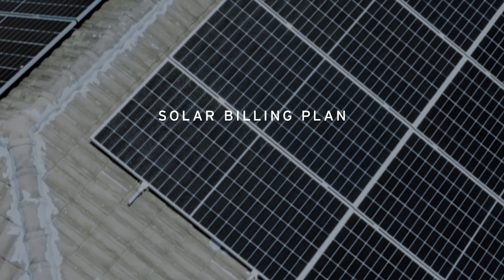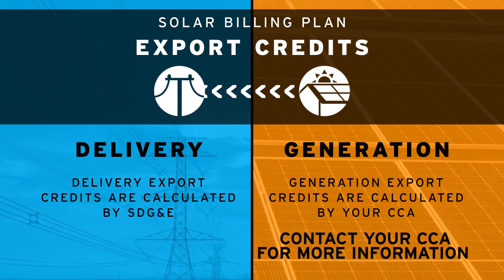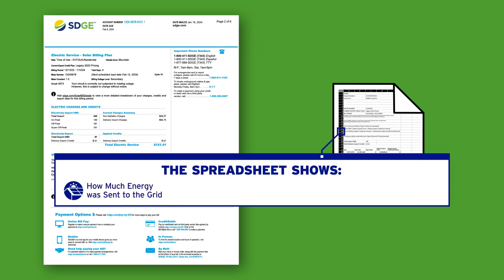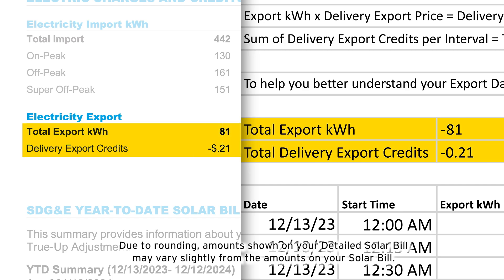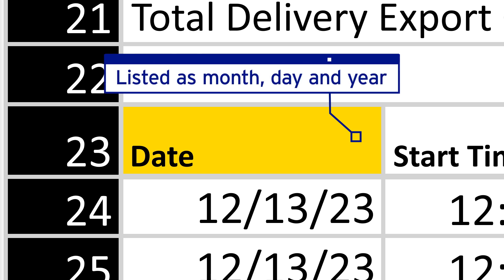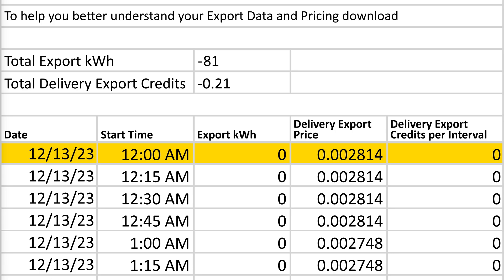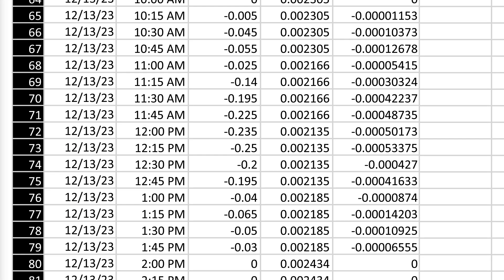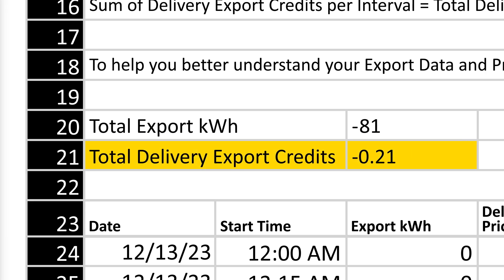Understanding Your Export Data and Pricing (CCA)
As a Solar Billing Plan customer, you receive export credits for the energy your system sends to the grid. To see more information about your Delivery Export Credits, you can download your Export Data and Pricing spreadsheet in My Energy Center. In this video, we’ll guide you through the various columns in the spreadsheet, explaining how your Delivery Export Credits are calculated each bill period.

For more information about the Solar Billing Plan